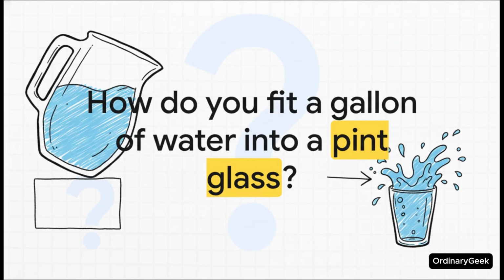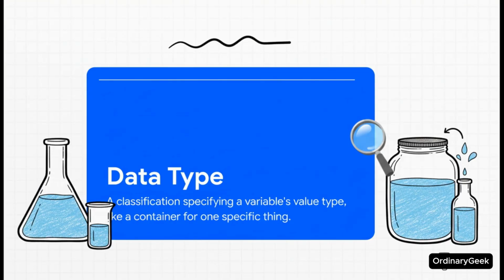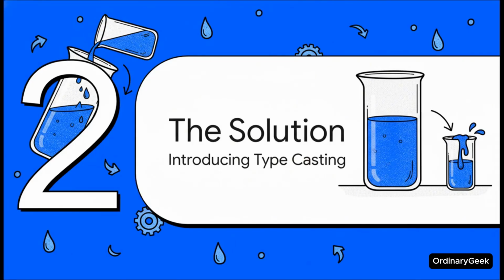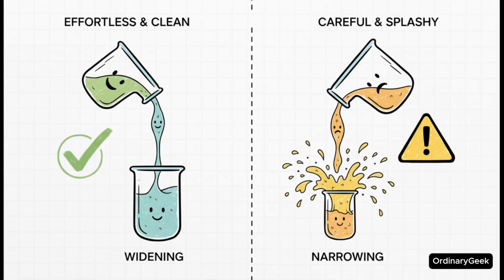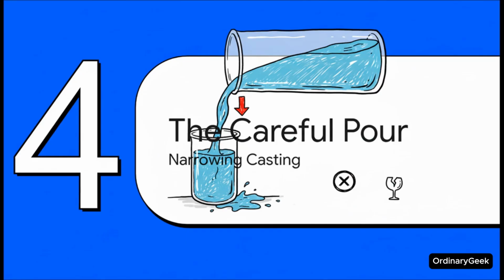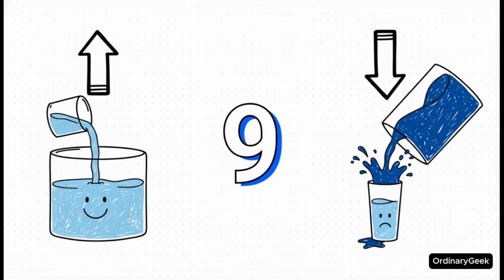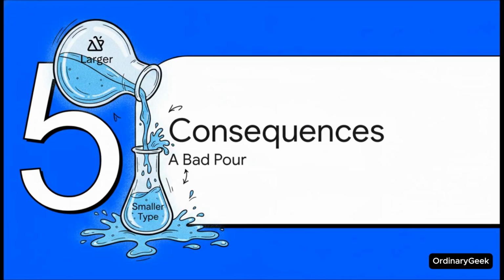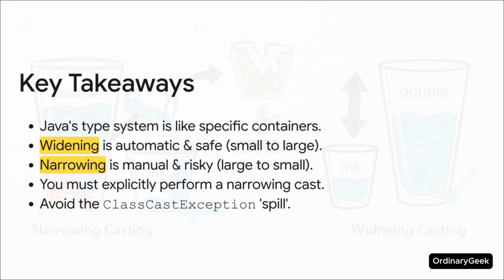Type Casting In Java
Type Casting in Java: Widening vs. Narrowing Explained Simply! 🧑‍💻

Type Casting is an essential concept in Java that allows you to convert one data type into another. Mastering it helps you write flexible and error-free code, especially when dealing with arithmetic operations or method overloads.

In this comprehensive tutorial, we demystify the process and focus on the two main types of casting: Widening (Implicit) and Narrowing (Explicit).

What You Will Learn:

The Fundamentals: What is type casting and why is it necessary in Java programming?

Widening/Implicit Casting: How Java automatically converts a smaller type to a larger type (e.g., int to double) without data loss.

Narrowing/Explicit Casting: How to manually convert a larger type to a smaller type (e.g., double to int) using a cast operator, and the potential risk of data loss.

Code Examples: Practical, hands-on examples for both casting types to help you understand the syntax and output.

Best Practices: Common mistakes to avoid when using explicit casting.